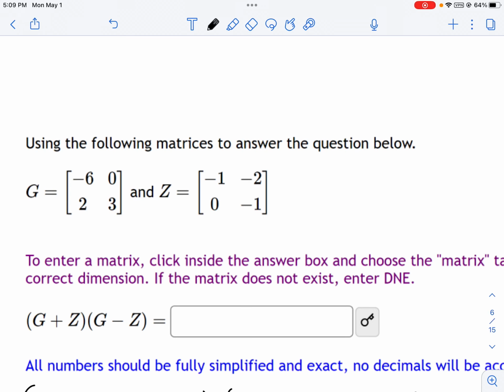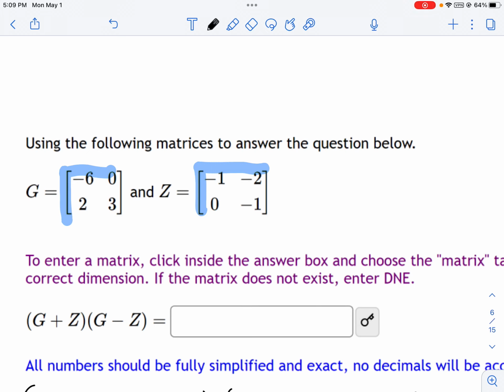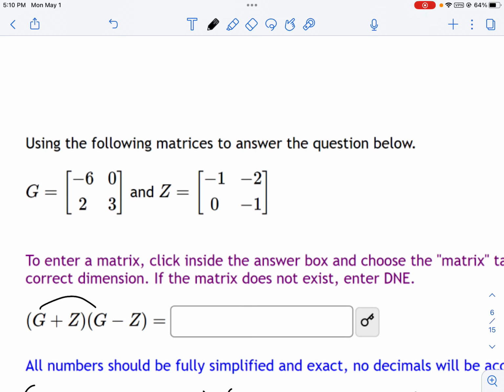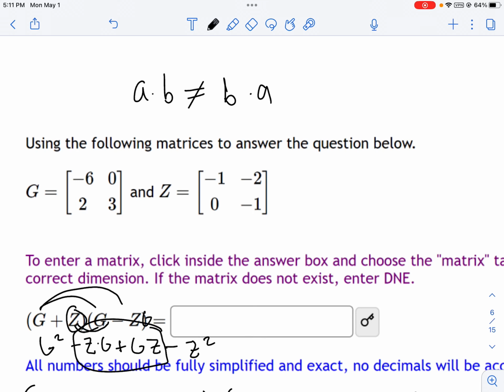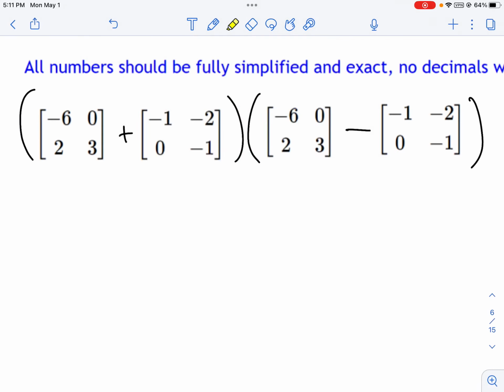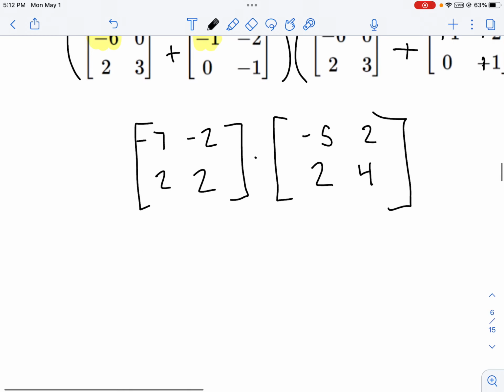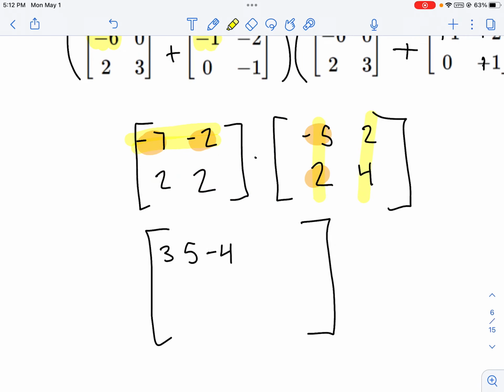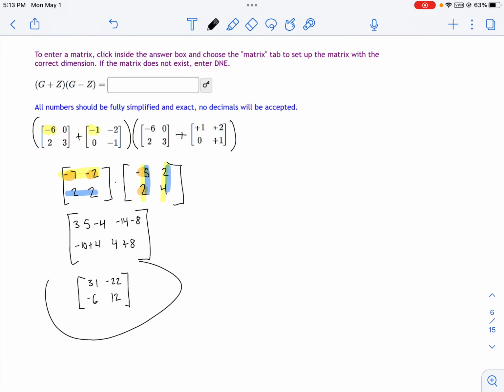SM2 15.1-6: Multiple Matrix Operations, ver 2